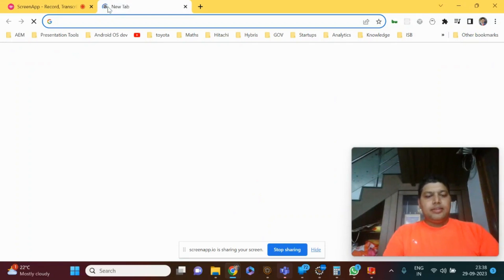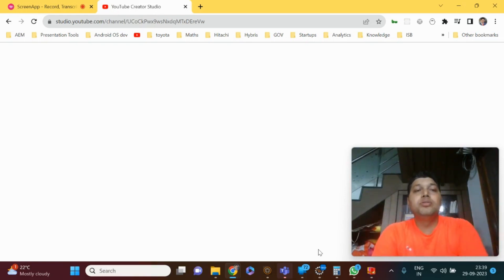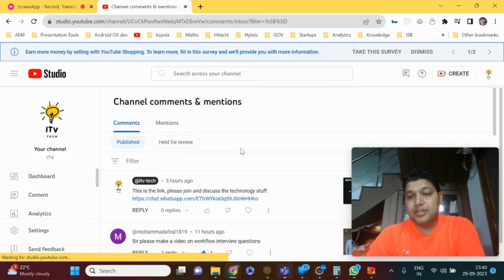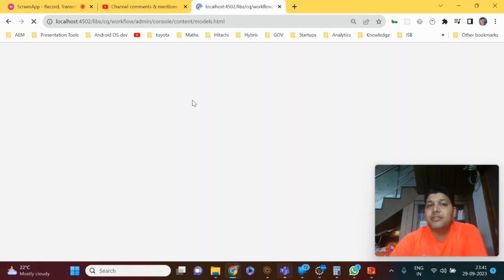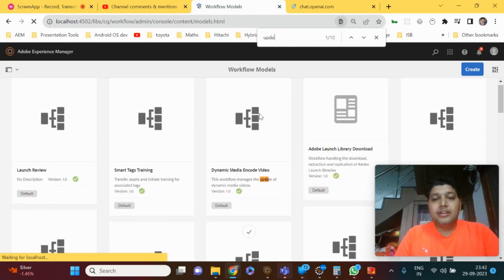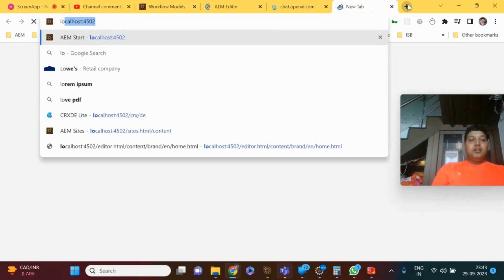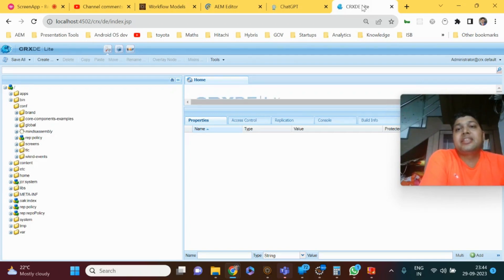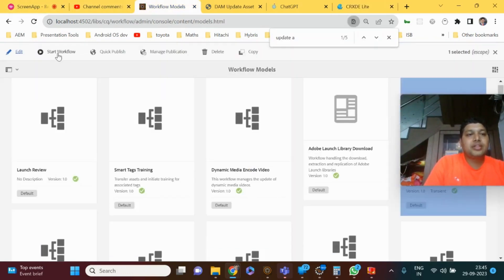AEM Workflows Real Time Scenarios, Interview Questions and Answers